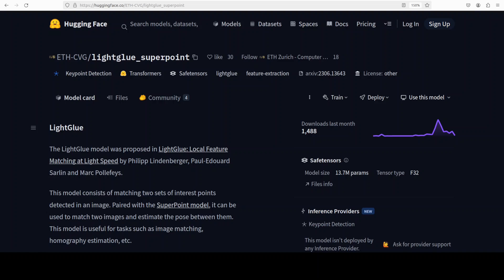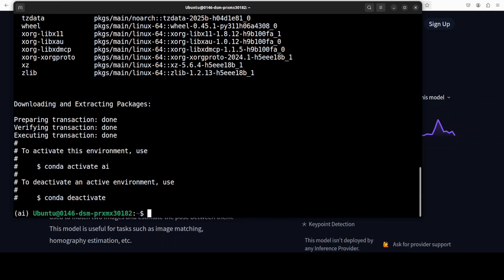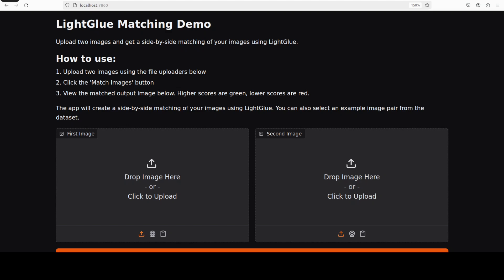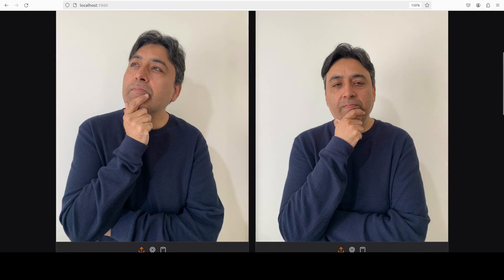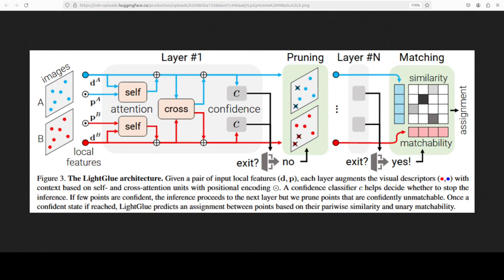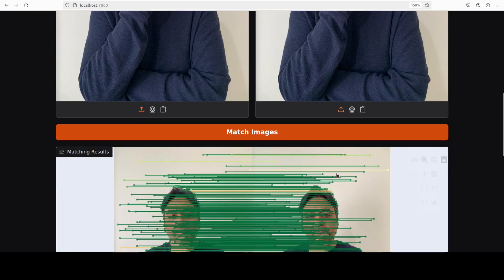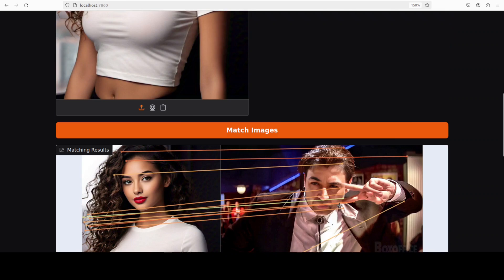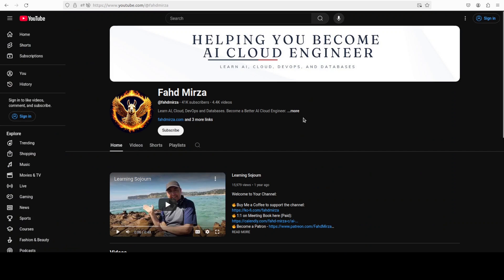LightGlue - Local Image Feature Matching with AI - Install and Test Locally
This video locally installs LightGlue, a deep neural network that learns to match local features across images.